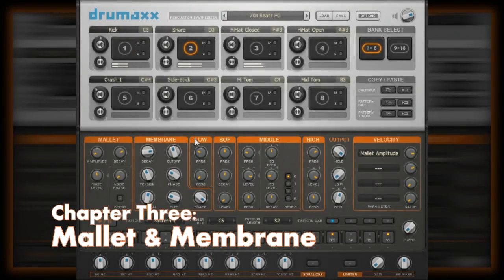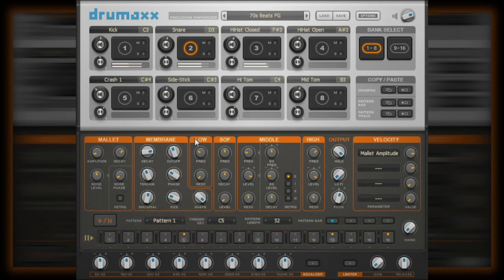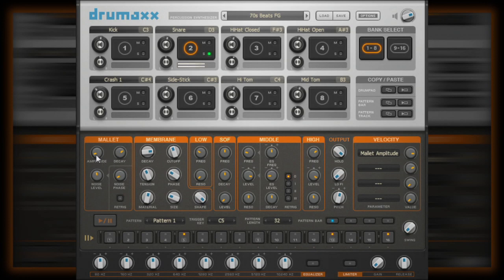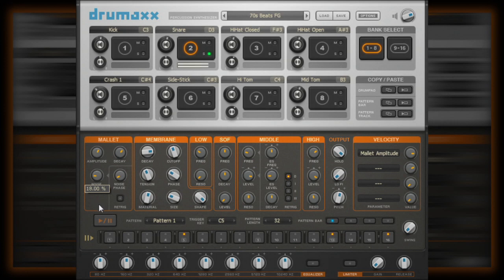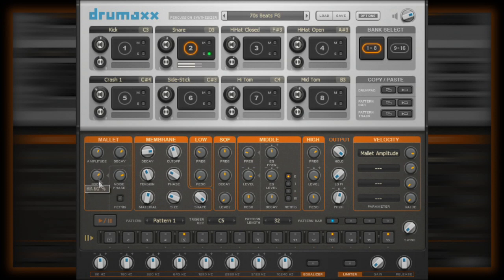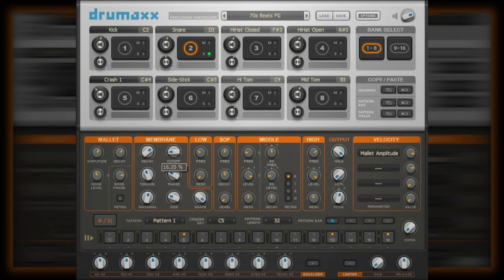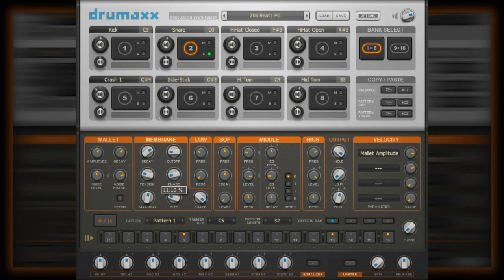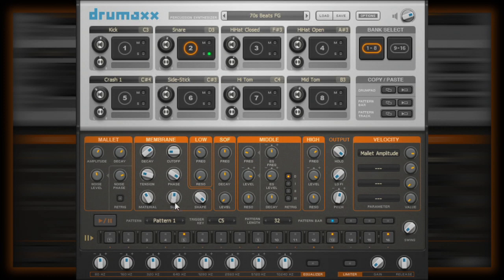Drumaxx Tutorials - Chapter Three: Mallet & Membrane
Use Drumaxx's Mallet & Membrane Section controls to adjust physical characteristics of your drum kits as well as the sticks or brushes used to play them!